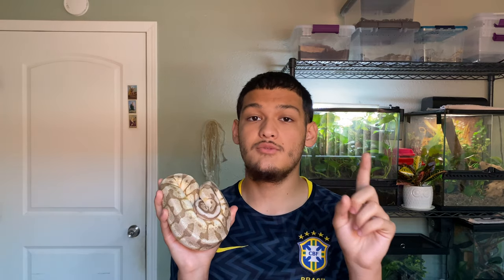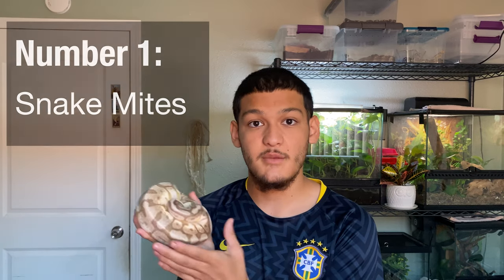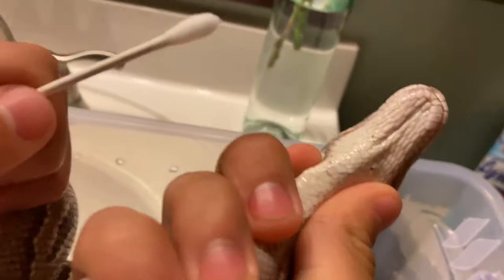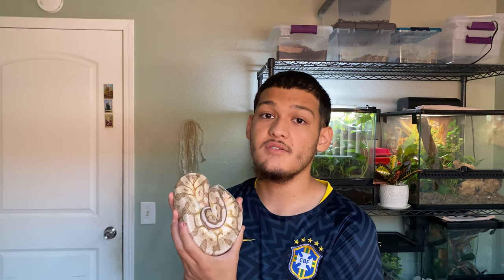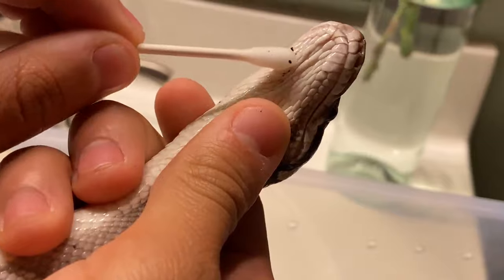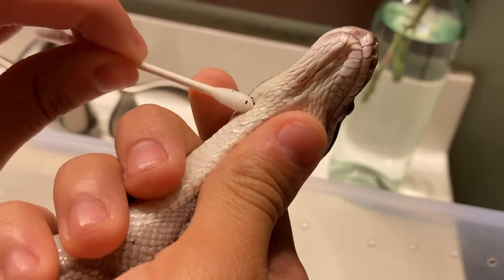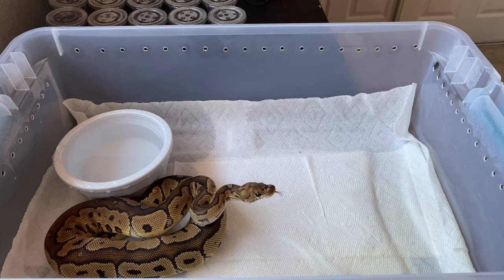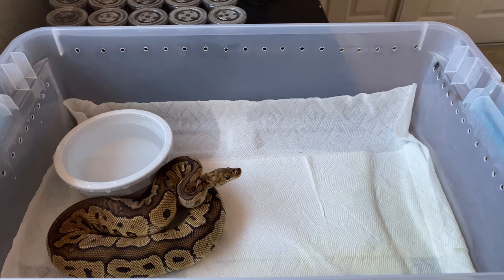Why/How To Quarantine Your New Reptiles! (Ball Pythons & More!)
Want to know why it's important to quarantine your reptiles? Well you're in luck! In todays video not only do I explain why it's important but I also briefly show you how to quarantine them as well.